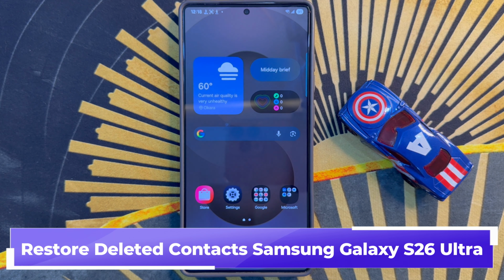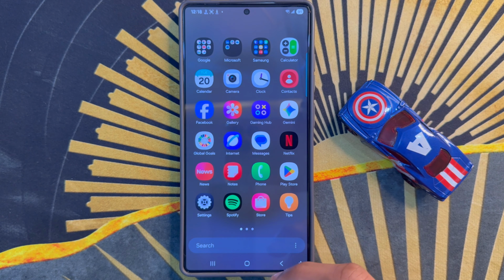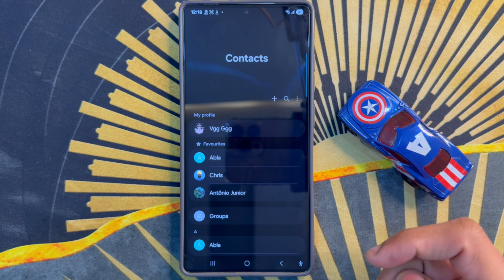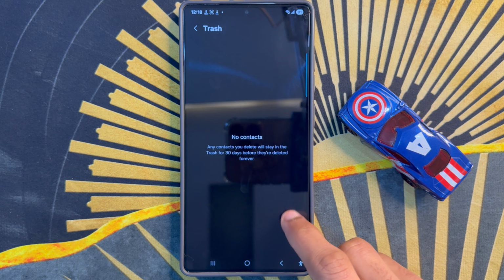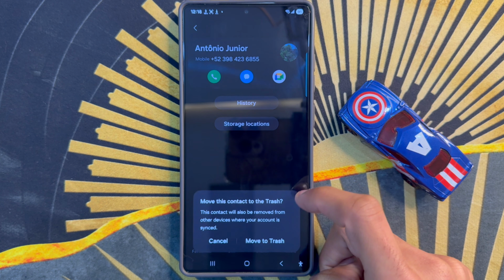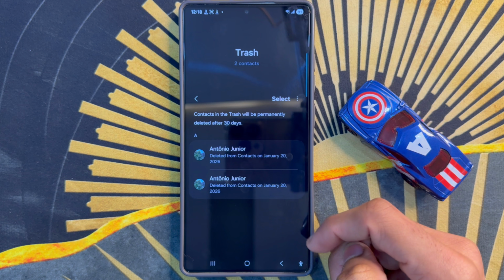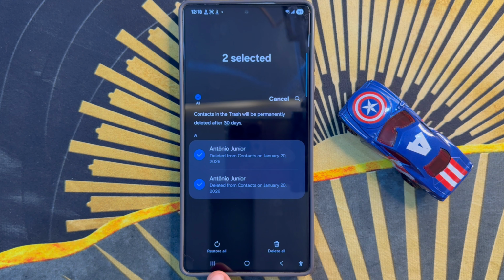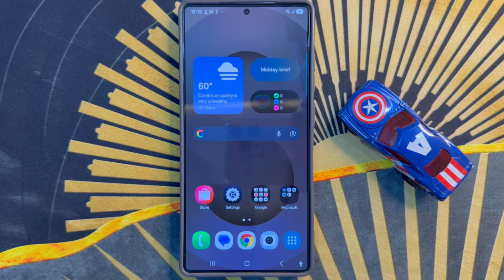How to Restore Deleted Contacts Samsung Galaxy S26 Ultra